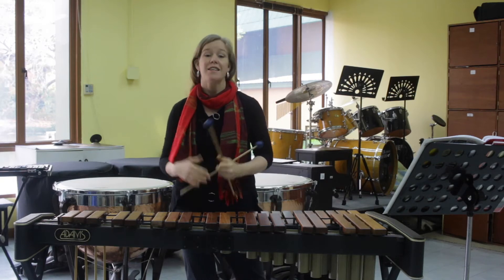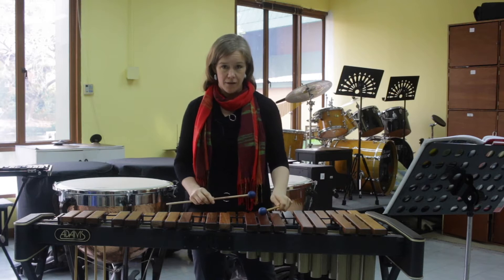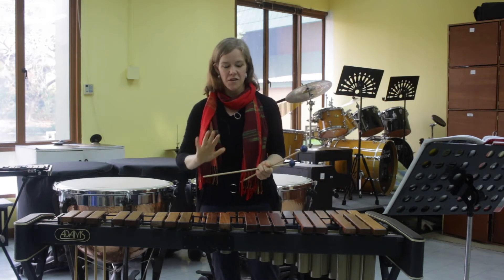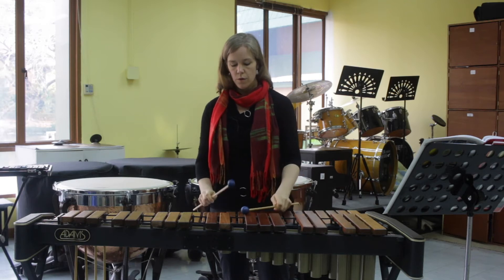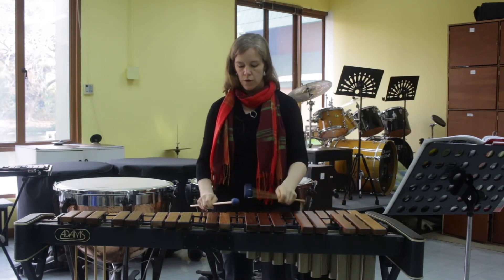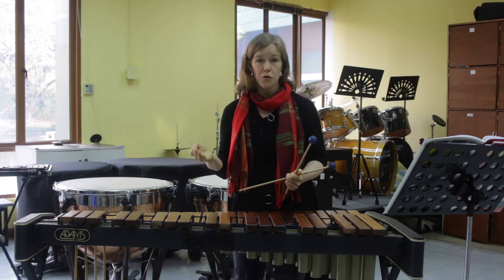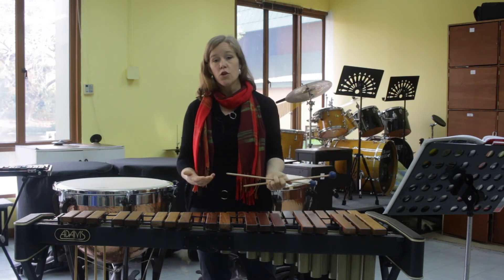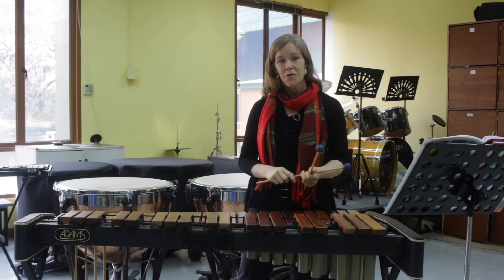Standard of Excellence #126 (Mallets)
Hey percussionists,

Here is the mallet part for #126. I play it the first time at a slower tempo and the second time up to tempo.

Filmed and edited by Alan Fleming.
Thank you to Bruce Pearson and NEIL A. KJOS MUSIC COMPANY for permission to publish.

For more information about the Standard of Excellence Series, please

Happy drummin'
Gina